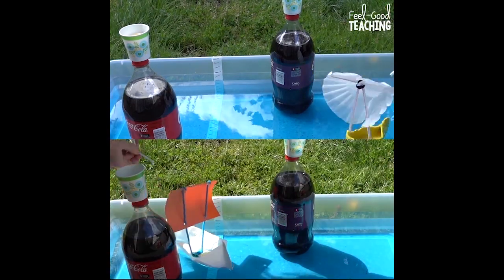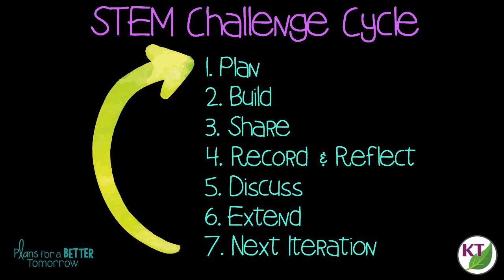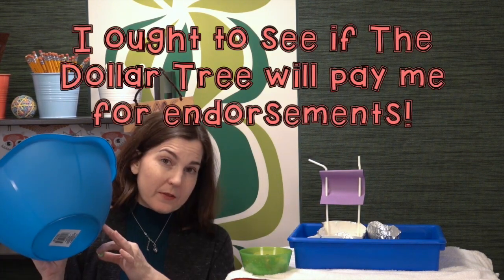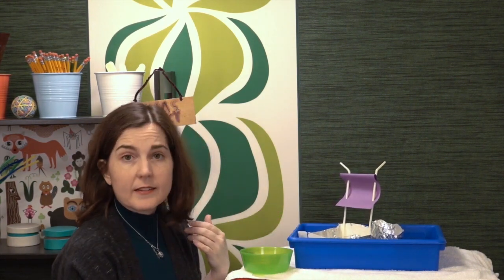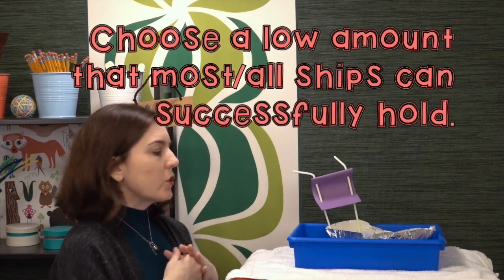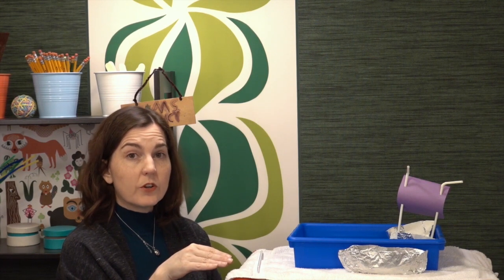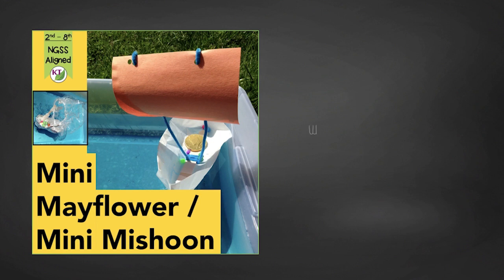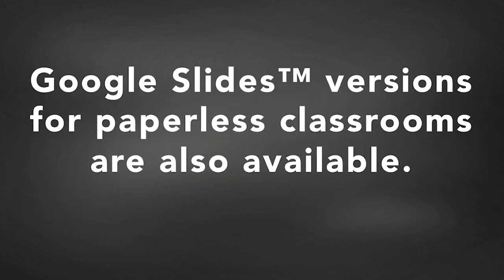Mini Mayflower Mini Mishoon STEM Challenge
Thanksgiving STEM Challenges are a great way to keep students engaged, thinking critically, and working on hands-on problem solving at a time they usually struggle to concentrate! This is challenge is 1 of 5: Mini Mayflower / Mini Mishoon in which students design a boat built for capacity and/or speed!